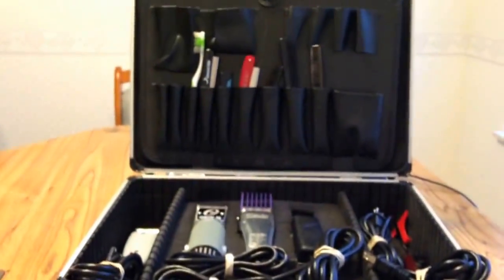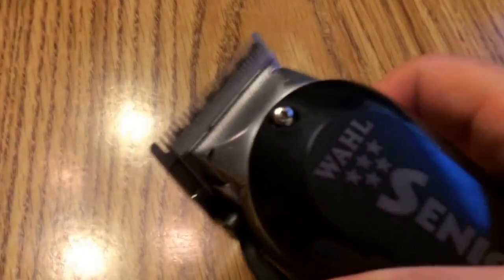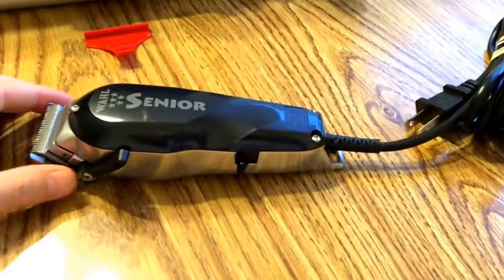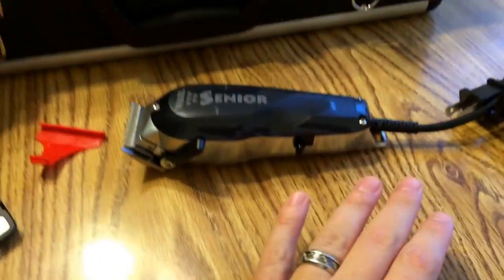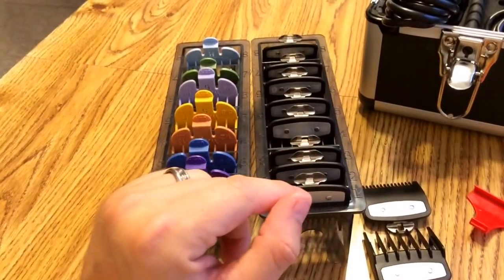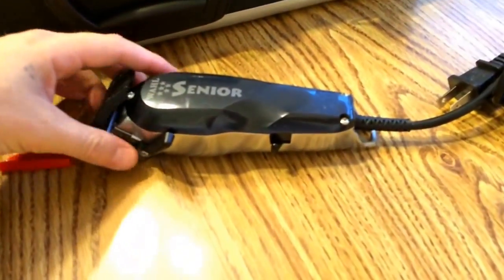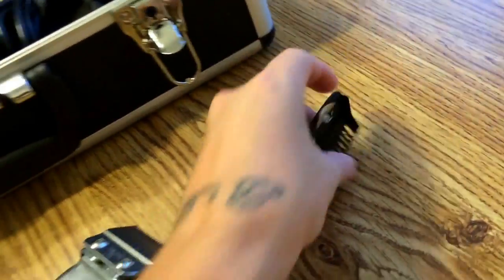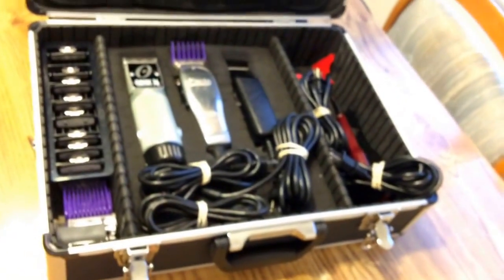Barber Tools Clipper Review: 5 Star Senior/ Wahl Premium Guards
Simple review from my experience with these tools at my Barber College.

To purchase Wahl 5 Star Senior on Amazon